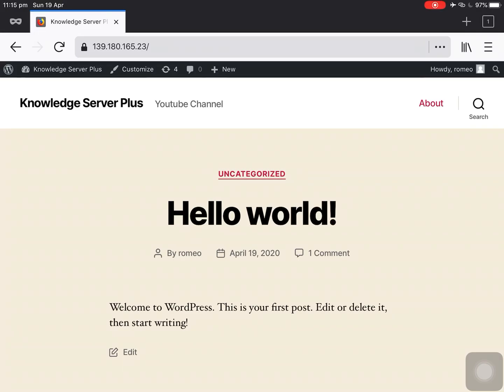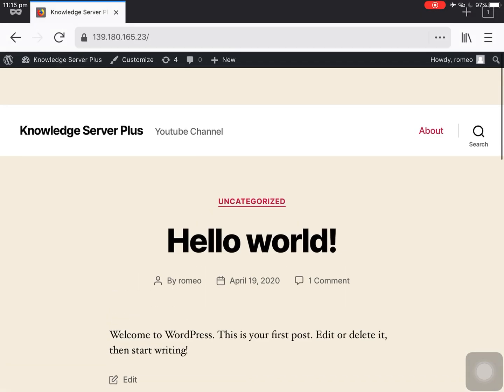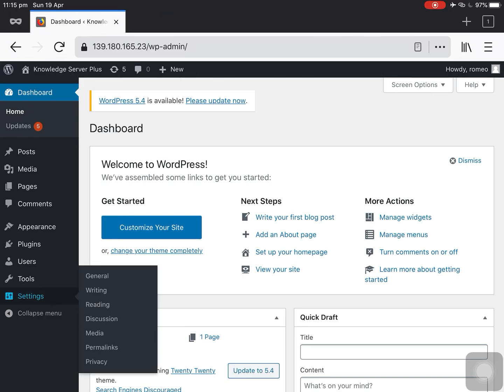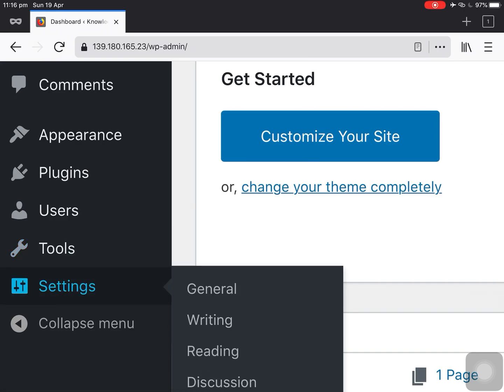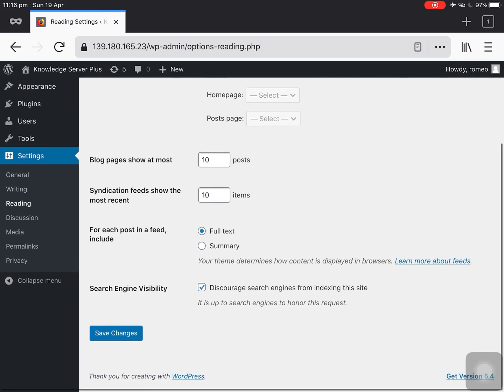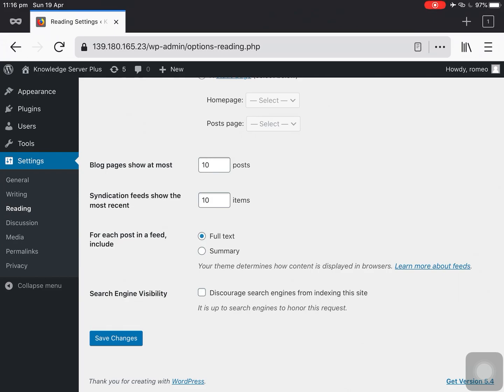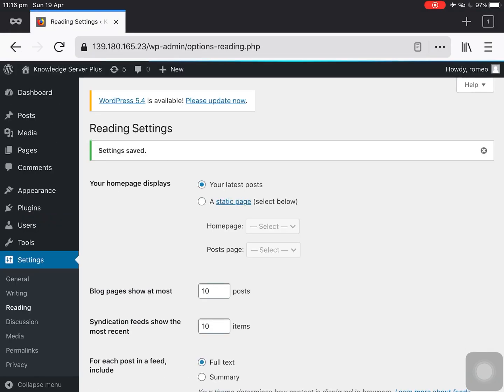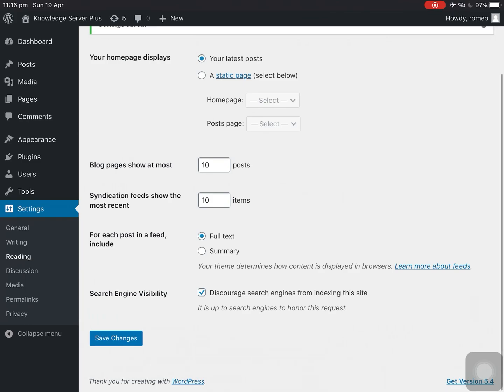Turn On/ Off Search Engine Indexing for a Wordpress Site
One minute video demonstrating how you can turn on and turn off search engine indexing option for your Wordpress website through Wordpress admin panel.